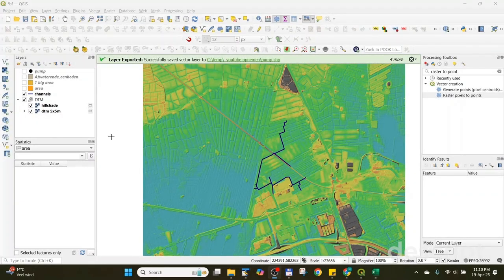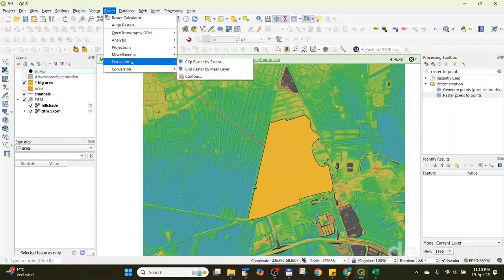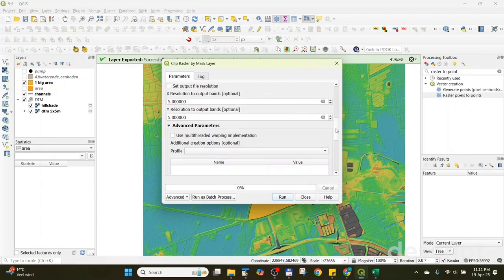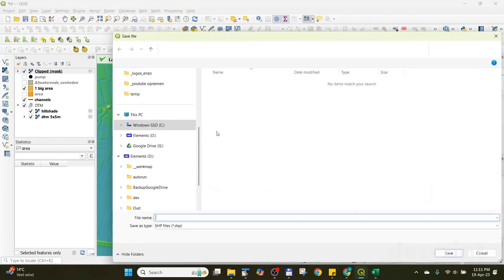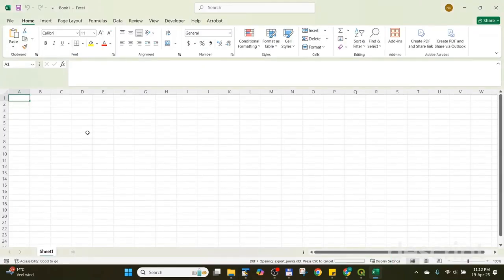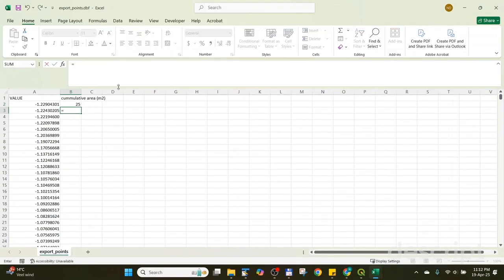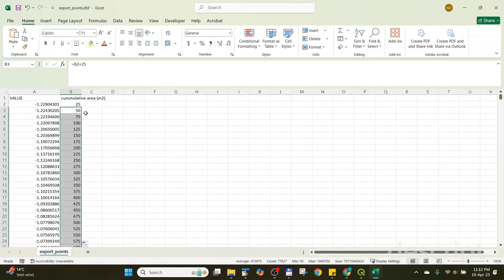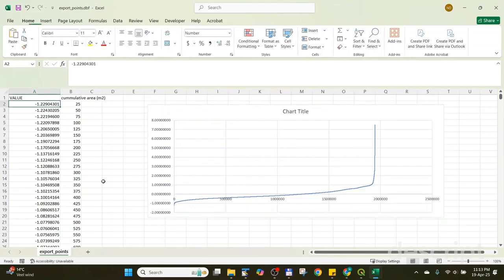Hypsometric Curves (aka S-curves) – Part 2: QGIS + Excel Method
In this video, I show a quick method to make a hypsometric curve using QGIS and Excel.
It's a basic approach – best suited for small datasets or single catchments.
Watch out: Excel has limits on how many rows you can work with! For larger areas, there's a better tool in the next video.